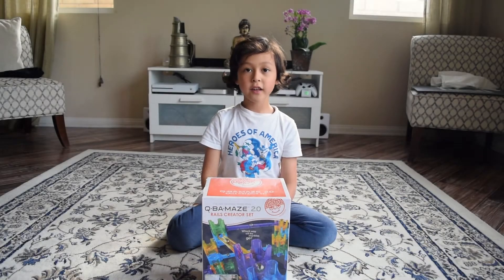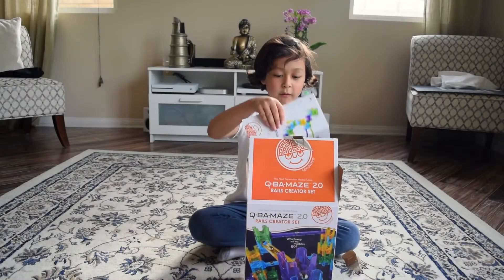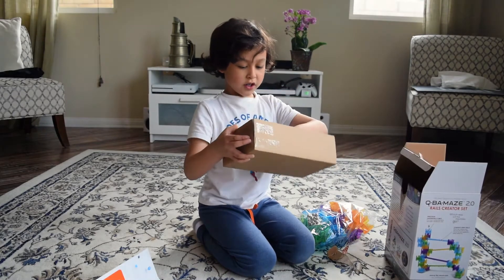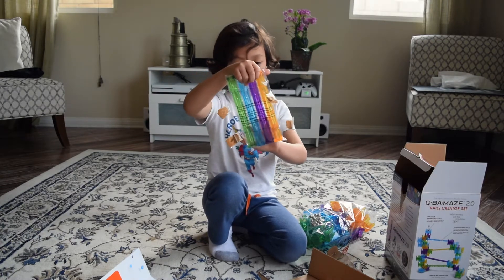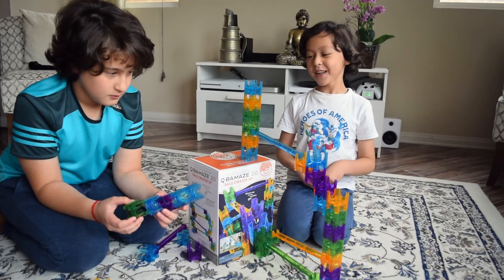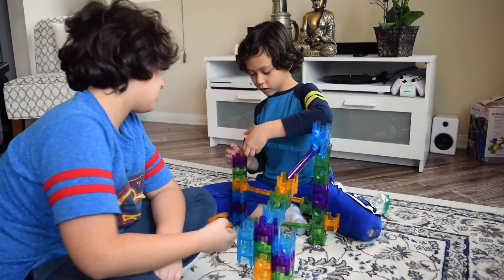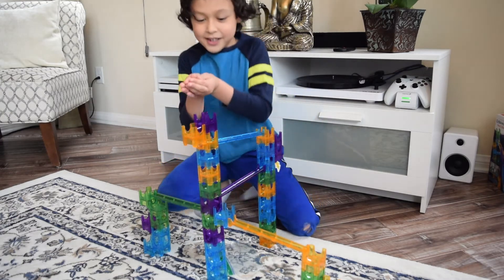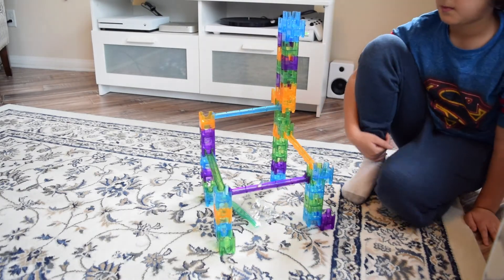MindWare® Q-BA-MAZE™ 2.0 Rails creator set - The Next Generation Marble Maze unboxing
Unboxing video of the MindWare® Q-BA-MAZE™ 2.0 Rails creator set - The Next Generation Marble Maze